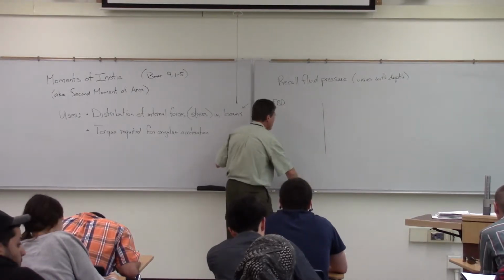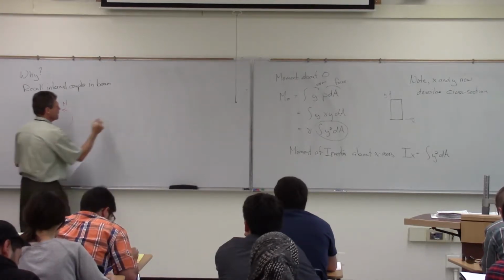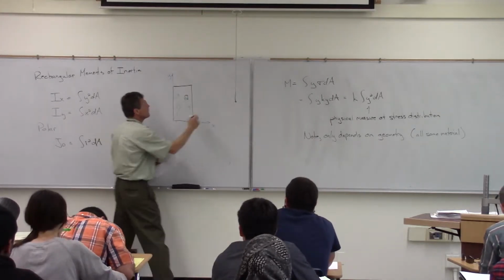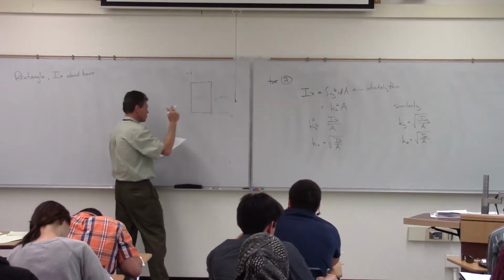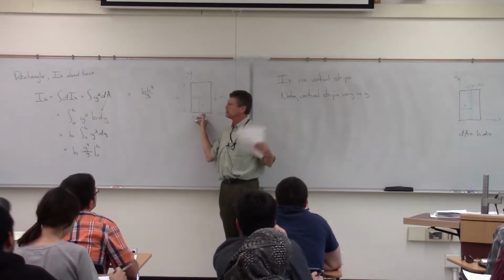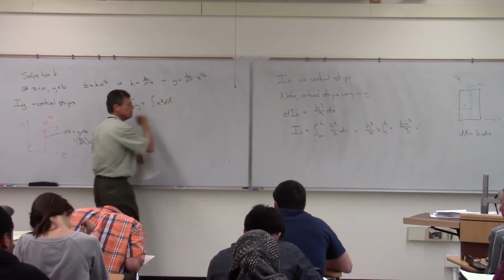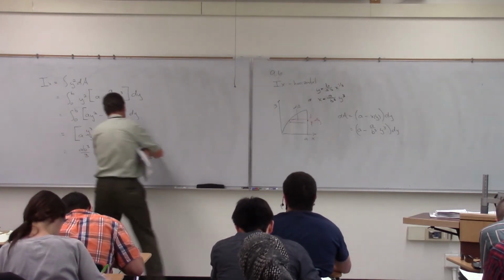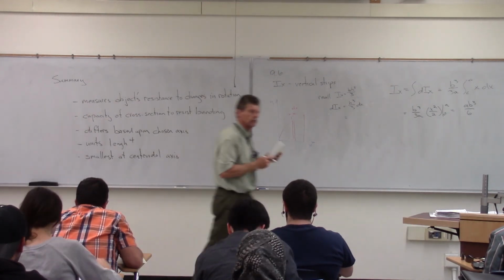ENGR3 30 - May 5th, 2015